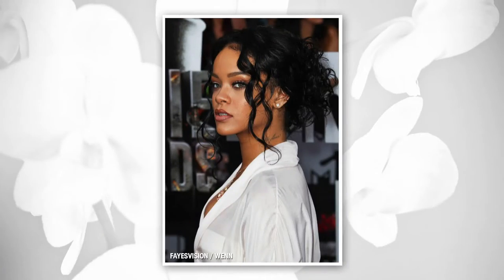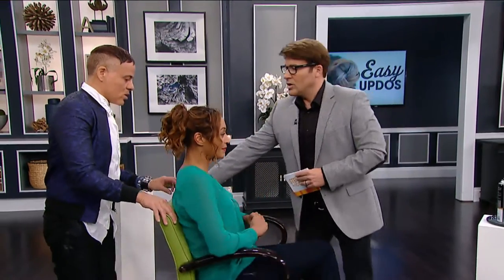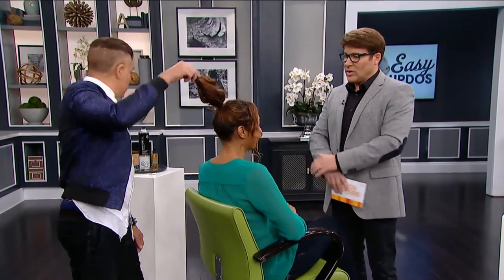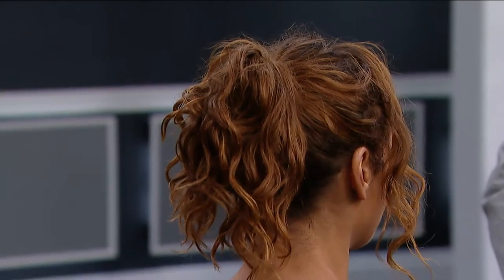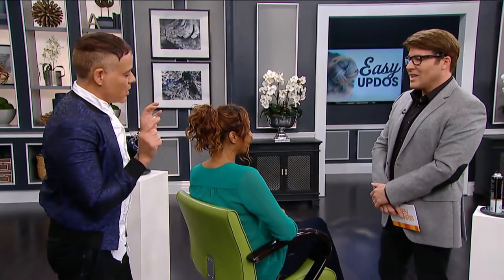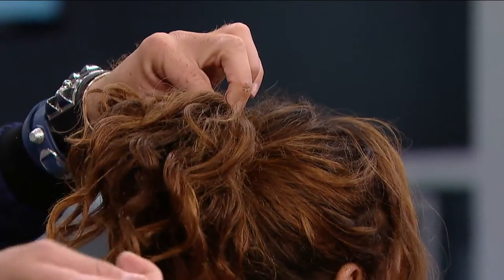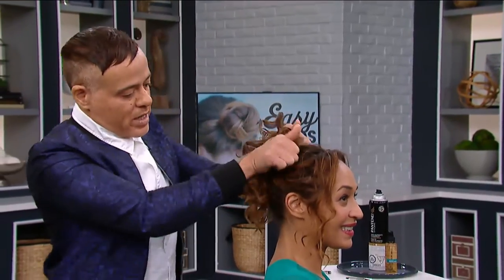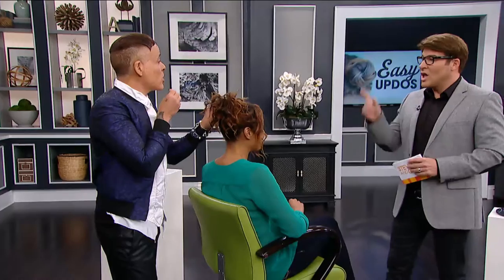How To Create Rihanna's Textured Ponytail | Steven and Chris | CBC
This textured, sexy ponytail was inspired by a great Rihanna look. Hair expert Justin German shows you how to create the hairstyle.

About Steven and Chris: Steven Sabados and Chris Hyndman host this lifestyle show. In it, they teach viewers how to jazz up their inferior lives via decor, fashion and beauty tips.